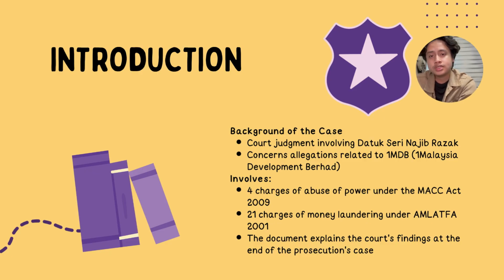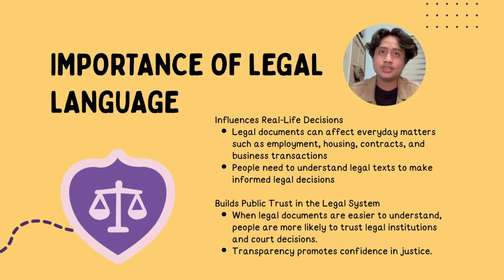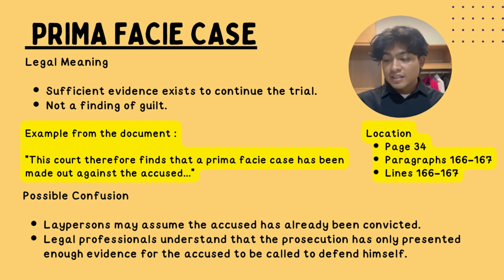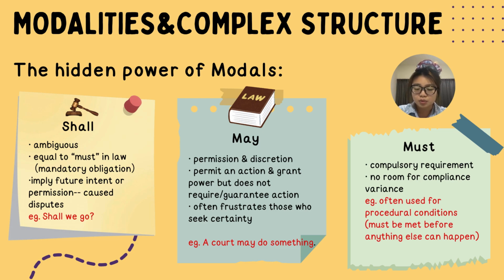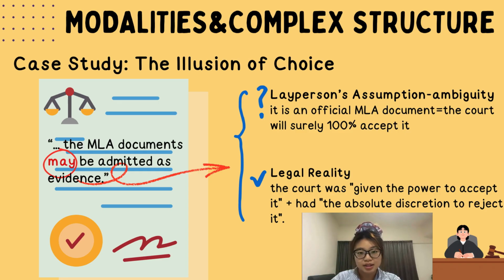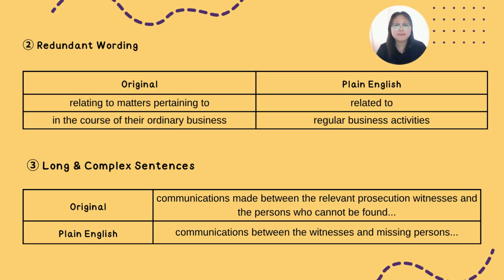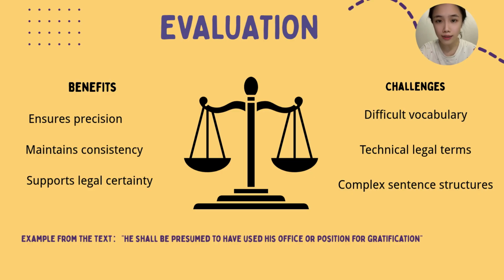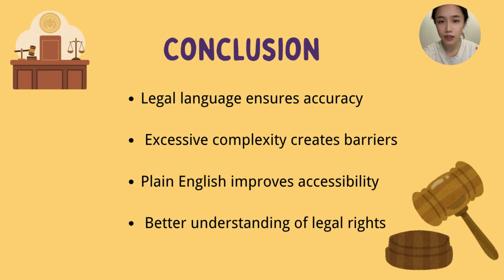Legal Ambiguity and Plain Language in Legal Texts (LEM 315)